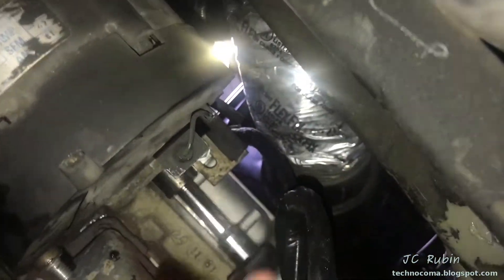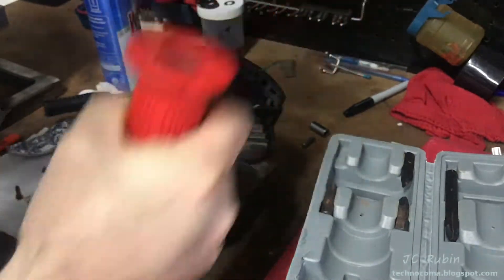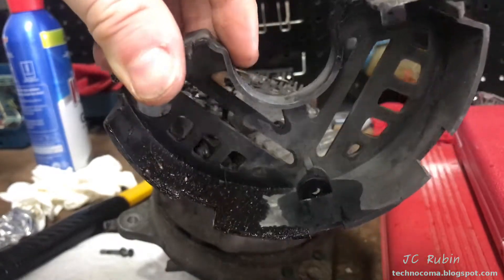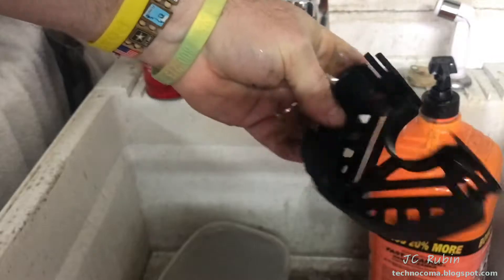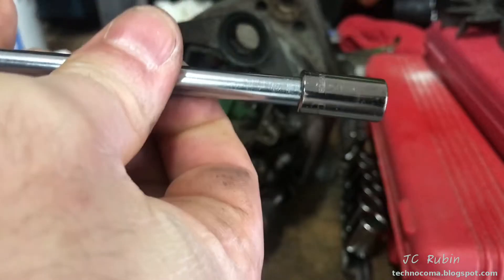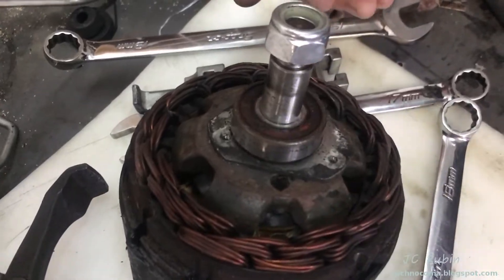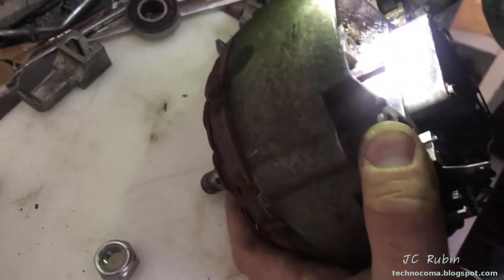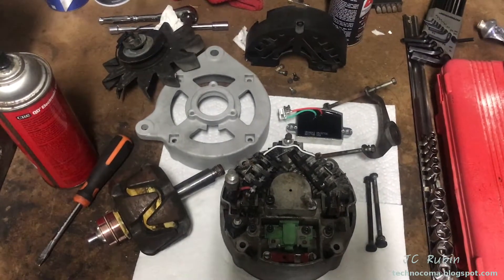Delorean Factory Alternator Restoration - Part 1 - Disassembly and Cleaning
While Elvis and I were working on the car cleaning grounds and connection in an attempt to solve for some electrical issues, i'd noticed a visual indication that there was trouble with the alternator.  No doubt potting material is deteriorating.  This alternator will need to be removed for evaluation and repair.

  With a standard de-installation and a minimal amount of mistakes; having the unit on the bench we see that there will be some issues with loosening screws that have galvanic-ally corroded over the years.  Some are a lost cause as we see with the capacitor, needing to be ground down and machined later.

  With that out of the way, removing the removal of the plastic shroud makes it clear that most of that potting material has ended up in the cooling fins of the lower side of the rectifier.   Cleanup, if possible, will be extensive.  It was almost no surprise, but still quite amazing that the voltage regulator was all but empty, having completely melted out.

  I spend some time with the shroud and various chemicals to see what responds to the residue.  Turns out throttle body cleaner seems to have an effect on it.

  Next I remove the the nut and pulley with standard tools and procedures ensuring everything stays in order.  This is followed by the brushed, which I have about a fifty percent success rate removing the screws.  The brushes removed however looked surprisingly good, i will most likely reuse them.

  I then remove the four bolts that secure the assembly, and the 3 screws that hold the front bearing into the race.  Though, I'm running out of special alternator tools, so, its off to Jason for some special tools for the job.

  Behind the scenes there were some discussions about how to remove certain things without damage, some procedures were standard fare.   Some setups for pulling bearings out of the races were total custom setups.  Both bearings, upon inspection, were more than ready for replacement.

  Once separated cleaning was started, the front cover was sand blasted.  After that, all of the broken screws were drilled out on the press.    It was then cleaned with a variety of chemicals.  Brought home the last hole was tapped to 4mm and the brushes test fit.

  At this points with two new bearings ordered we end this episode here and wait for parts arrived for test and assembly in the next episode.